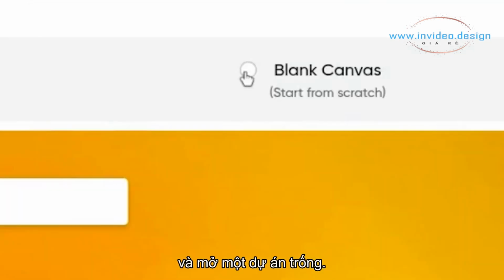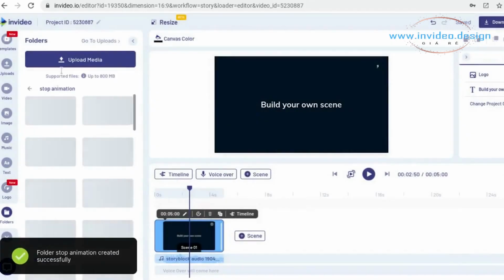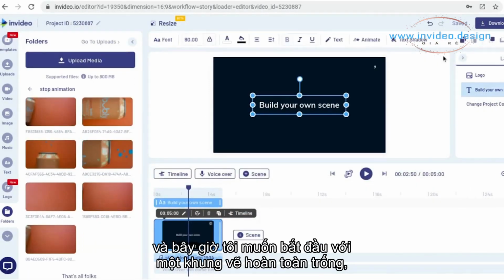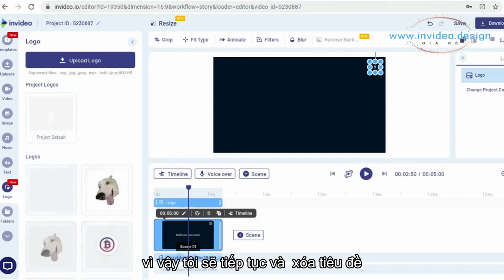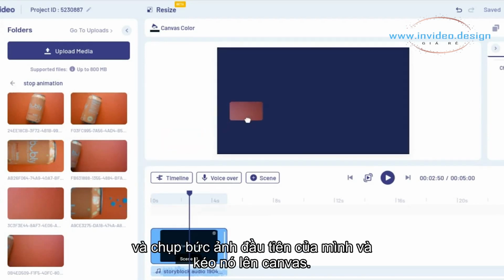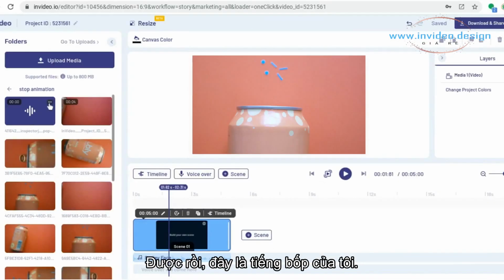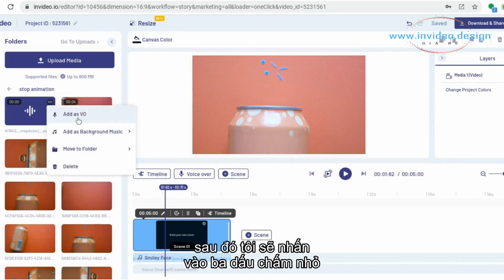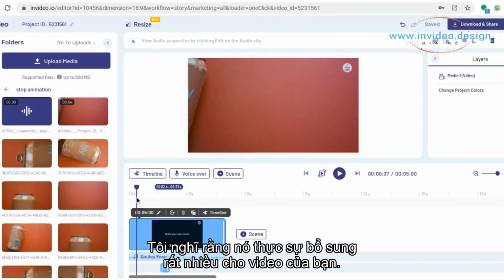Cách tạo video STOP MOTION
Have you also wanted to create a super cool stop motion video for your product? In this step-by-step tutorial we'll show you how you can easily plan, shoot and edit a stop-motion video at home.

Timestamps:
0:00- Intro
0:35- Step 1: Planning and taking your photos
2:33- Step 2: How to edit and create a stock motion video out of your photos
4:28- Step 3: Finding the right music track